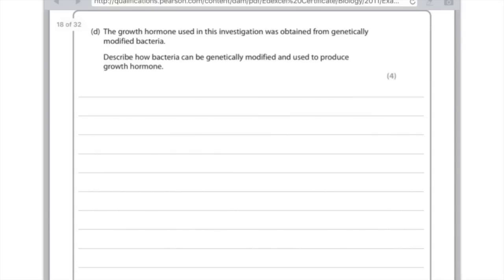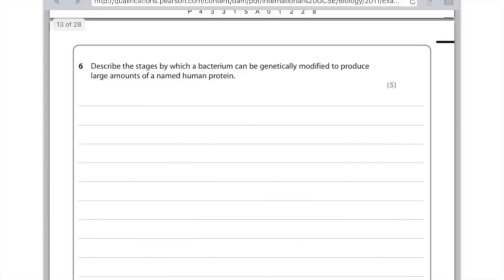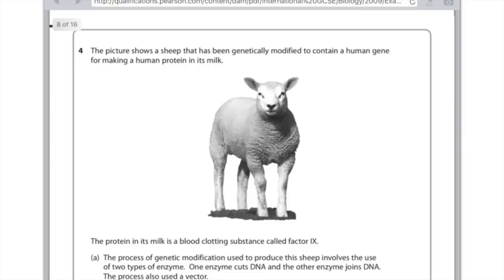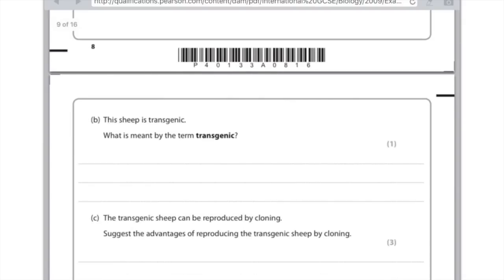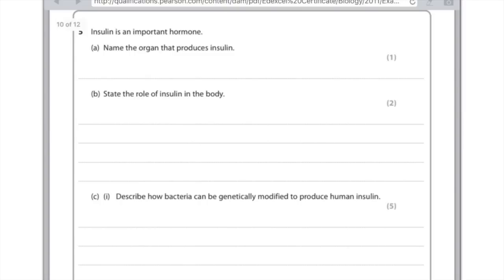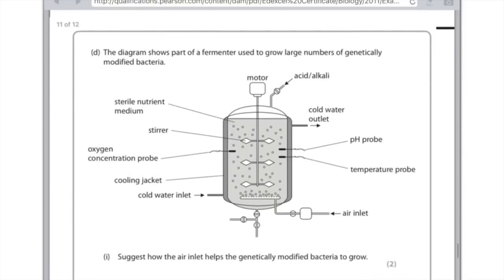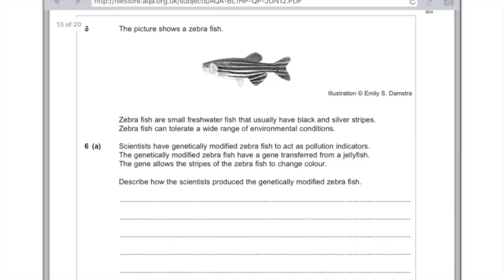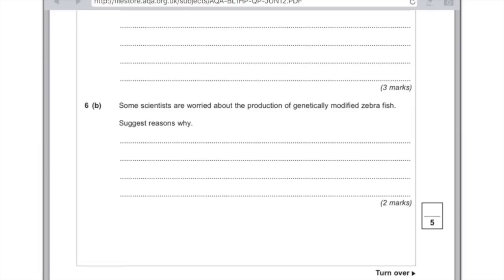Genetic Engineering | 9-1 GCSE and IGCSE Biology | AQA, Edexcel, CIE, OCR, WJEC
In this GCSE Biology revision video, Hazel explains how genetic engineering is carried out, and provides examples of how it is used by scientists.

These videos can be used across all exam boards. Material required for A* is included.